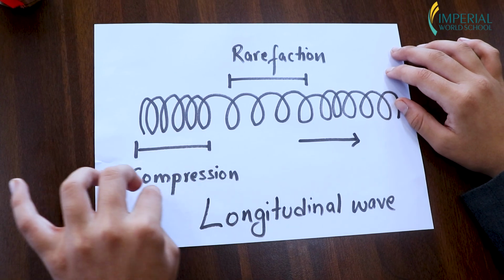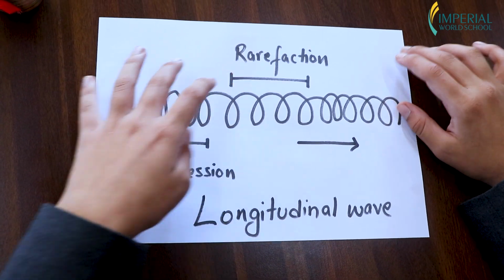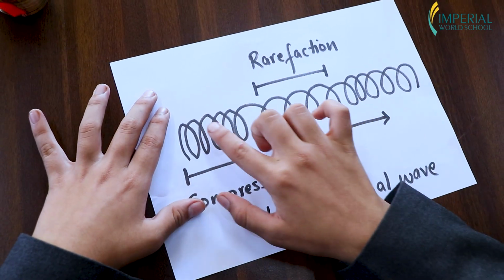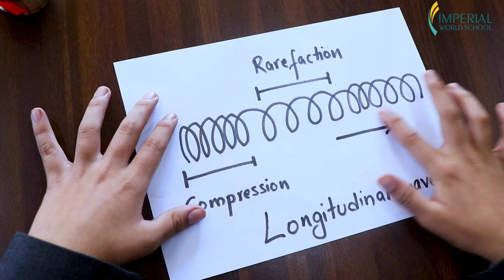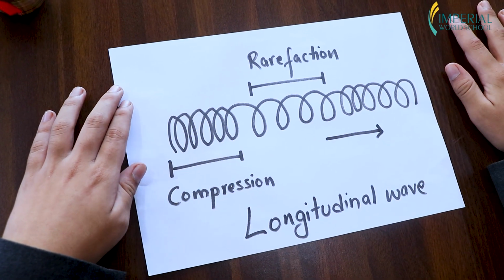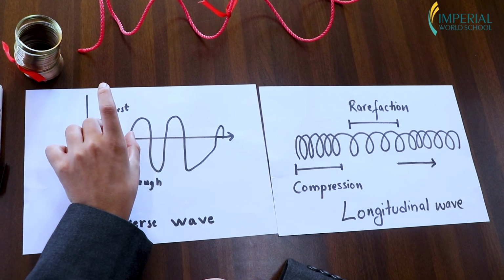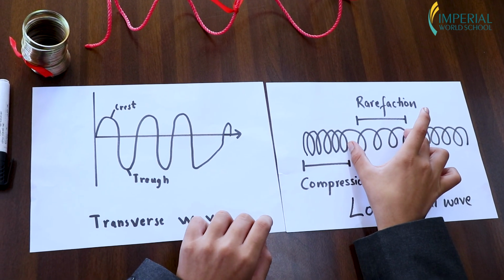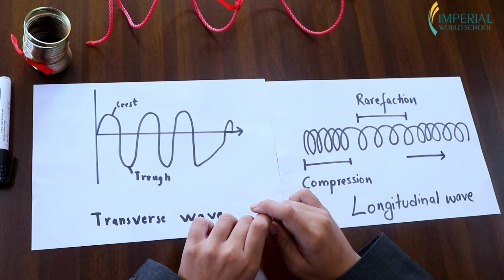𝐔𝐧𝐝𝐞𝐫𝐬𝐭𝐚𝐧𝐝𝐢𝐧𝐠 𝐖𝐚𝐯𝐞𝐬 𝐓𝐡𝐫𝐨𝐮𝐠𝐡 𝐚 𝐇𝐚𝐧𝐝𝐬-𝐨𝐧 𝐀𝐜𝐭𝐢𝐯𝐢𝐭𝐲 | 𝐒𝐭𝐮𝐝𝐞𝐧𝐭 𝐏𝐫𝐞𝐬𝐞𝐧𝐭𝐚𝐭𝐢𝐨𝐧 | 𝐈𝐦𝐩𝐞𝐫𝐢𝐚𝐥 𝐖𝐨𝐫𝐥𝐝 𝐒𝐜𝐡𝐨𝐨𝐥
Learning science becomes more meaningful when students can see concepts in action!

In this engaging classroom activity, one of our students explains the concept of waves through a simple hands-on demonstration. By observing and creating waves, students gain a better understanding of how energy travels, the characteristics of waves, and their applications in everyday life.

This interactive learning experience helps students connect scientific concepts with real-world phenomena while strengthening their observation, communication, and critical thinking skills.

At Imperial World School, we believe that experiential learning encourages curiosity, creativity, and deeper understanding, empowering students to become confident learners and effective problem-solvers.

Watch how our students bring science to life through exploration and hands-on learning!